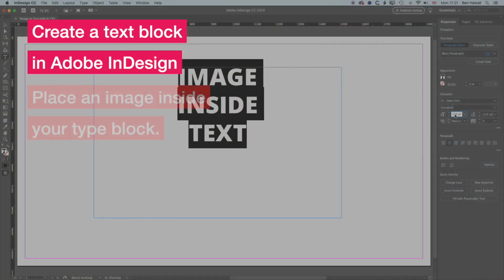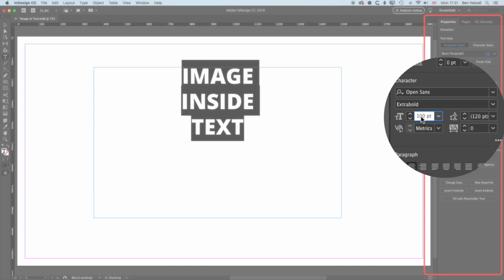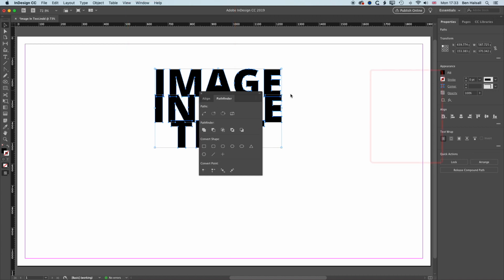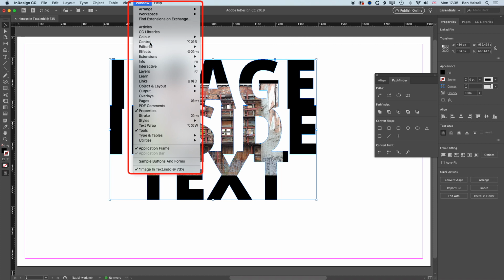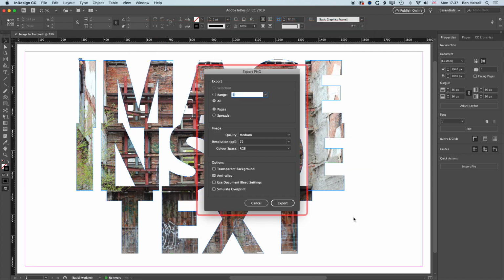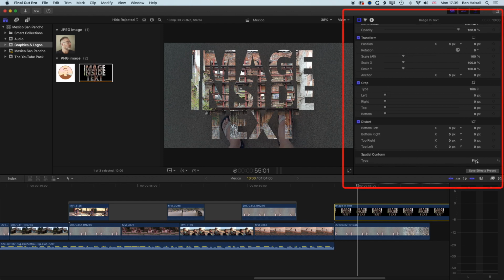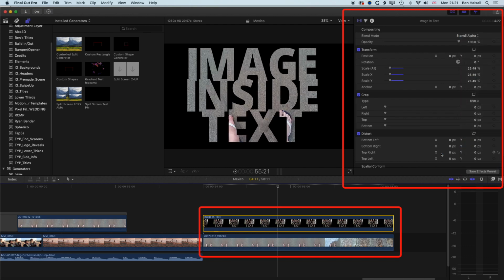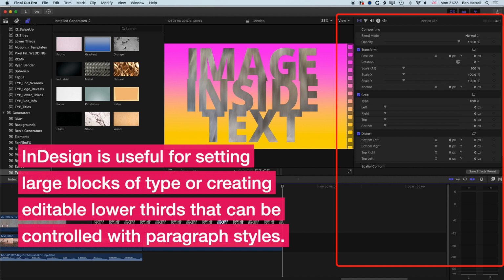Create Type Block in Adobe InDesign and Export to Final Cut Pro X or Premiere Pro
In this tutorial, we look at how you can create a type block that contains an Image in Adobe InDesign for use in your video edits. This is a great way of using tools you may already know how to use to create content for your videos.

InDesign gives you great control over the type and the workflow for creating lower thirds is a useful one. The Paragraph Style tool in InDesign makes formatting and modifying large blocks of type super easy.

Full Class on Skillshare
Final Cut Pro X - Complete - from Import to Edit & Export